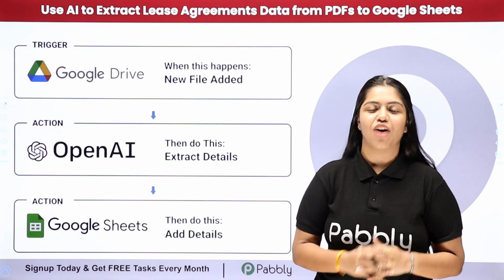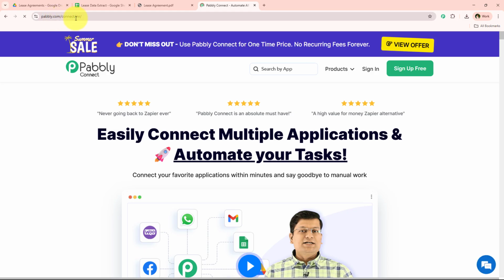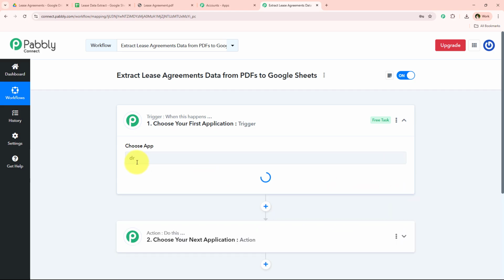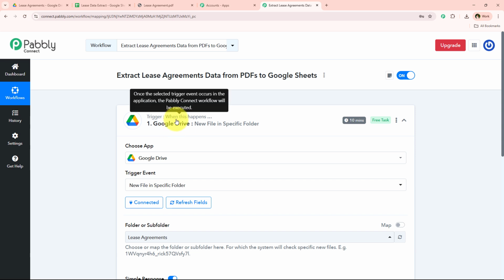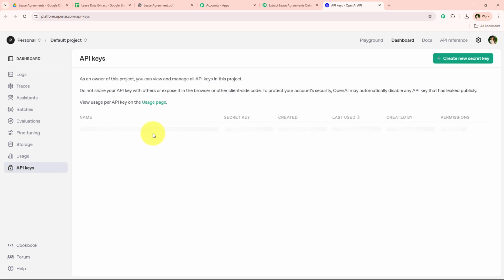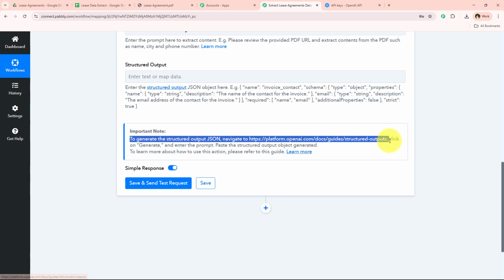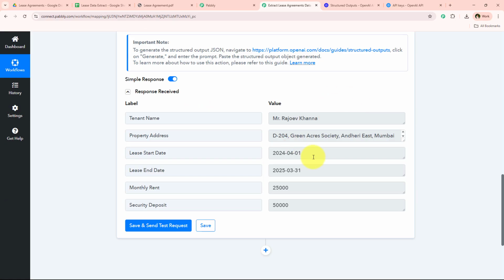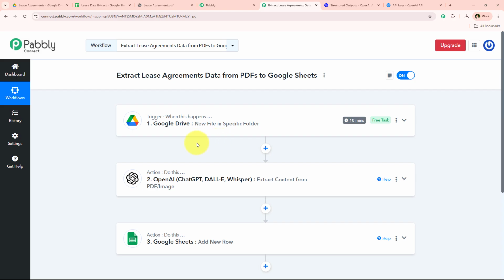How to Use AI to Extract Lease Agreements Data from PDFs to Google Sheets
In this video, you'll learn how to extract lease agreements data from PDF files and automatically transfer it to Google Sheets using AI technology. We will guide you through the process of utilizing AI tools to read and interpret your PDF documents, making the data extraction seamless and efficient. Pabbly Connect plays a crucial role in this setup by automating the transfer of extracted data to your Google Sheets, eliminating the need for manual entry and reducing the chance of errors. This streamlined approach saves you time and enhances your data management efforts, allowing you to focus on more important tasks.

Use Case:-

As a property management company handling dozens of rental units, we receive lease agreements in PDF format from landlords and tenants regularly. Manually updating lease details into our Google Sheets was time-consuming and error-prone. Now, using an AI Agent, we automatically extract key details—like tenant names, lease dates, rent amounts, and property addresses—from the uploaded lease PDFs and populate them directly into Google Sheets. This helps our team stay organized, speeds up documentation, and avoids manual errors.

Benefits of Pabbly Connect:

1. Automation: Save time, money, and resources by automating tasks.

2. Integration: Connect various web services to create efficient workflows.

3. Security: Enjoy industry-standard security for your data.

4. Scalability: Easily add new applications and services to your workflow.

5. Cost-effective: Choose from plans suitable for different business sizes, with no charges for internal tasks.